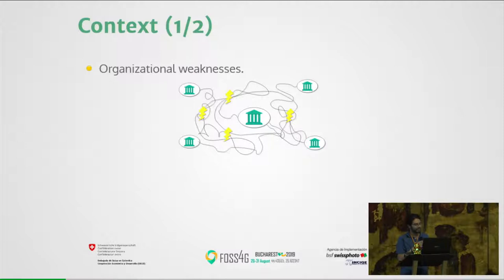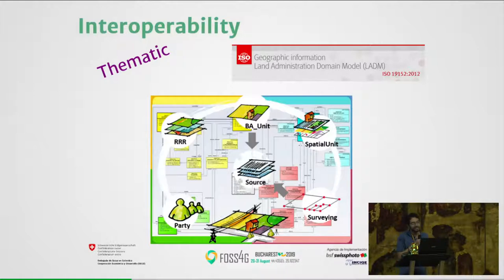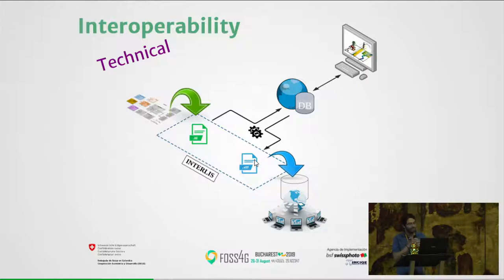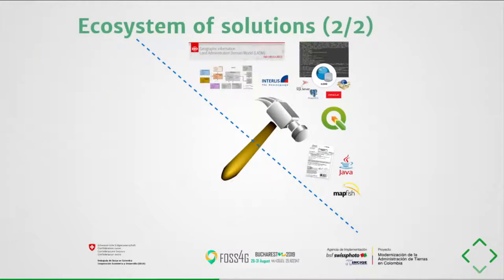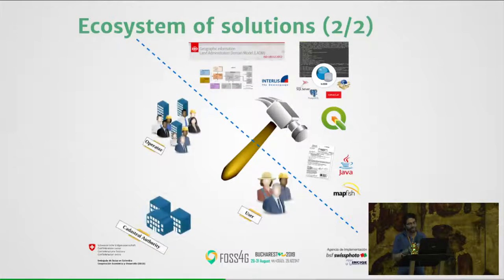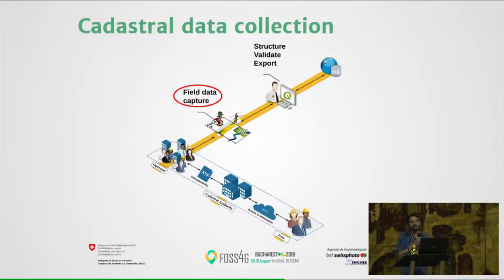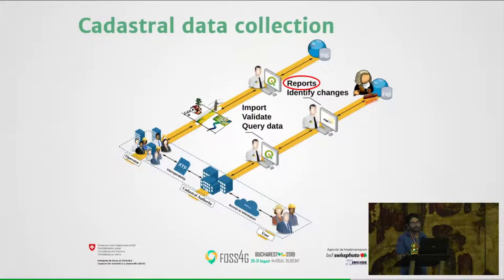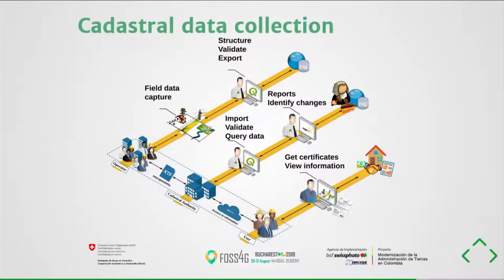2019 - Modernization of land administration in Colombia based on FOSS4G and standards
Colombia is facing a huge challenge to formalize land tenure in an efficient, massive and decentralized manner. The Swiss cooperation provides all different actors with a common conceptual and technical framework. On the one hand, a Colombian profile [1] of the LADM (ISO:19152) was built, constituting the core of a Spatial Data Infrastructure for Land Administration (IDE-AT).

On the other hand, the INTERLIS language [2] guarantees interoperability for data formats and systems and is the basis of a free software ecosystem around the project: QField [3] offers automatically generated forms to capture both geographic and alphanumeric data, as well as their associated documents. In the office, operators use a QGIS plugin called “LADM_COL Assistant” [4] to migrate and structure field data into a LADM-COL database. The same tool is employed by cadastral authorities to receive, validate (both topologically and logically), review and integrate the data incorporating changes into official systems. Finally, the new data is disposed in the IDE-AT to all actors of land administration.

The project not only develops new software, but also contributes code to base projects such as ili2db [5], QGIS Model Baker [6] and QGIS [7] itself.

None

Germán Carrillo